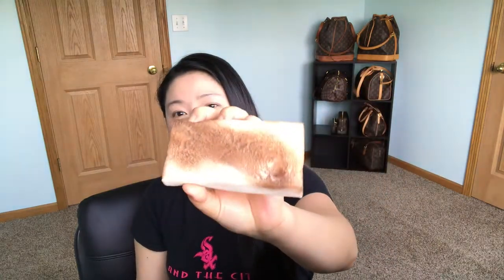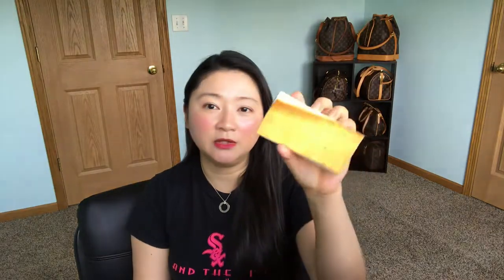SpongeOutlet’s Shaminator Full Review